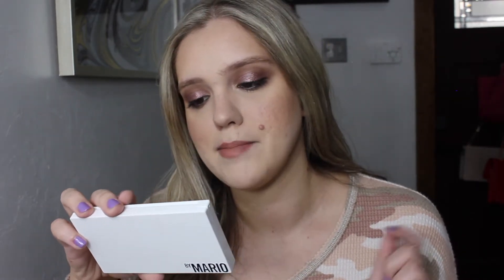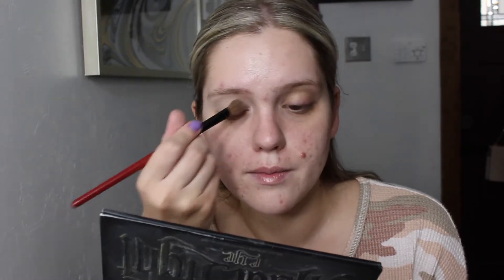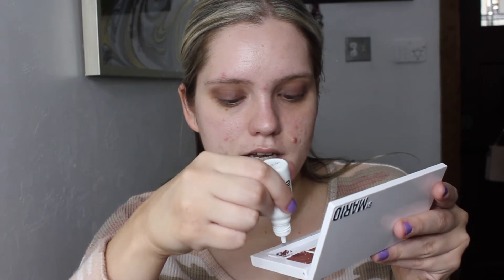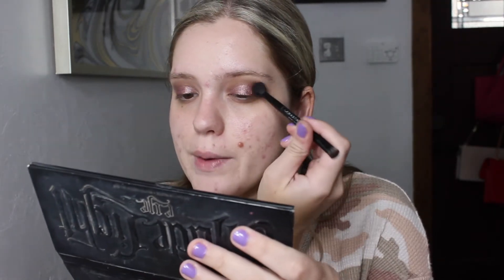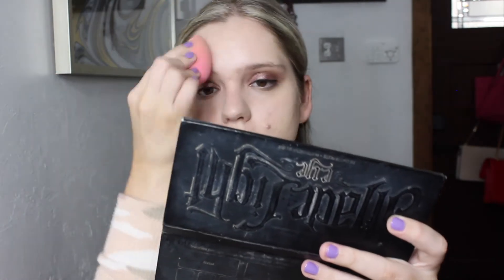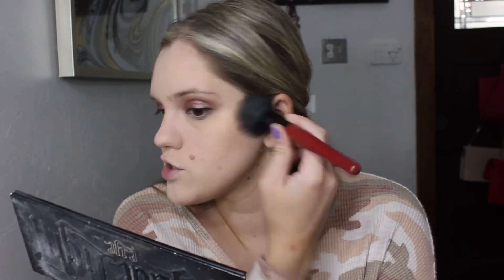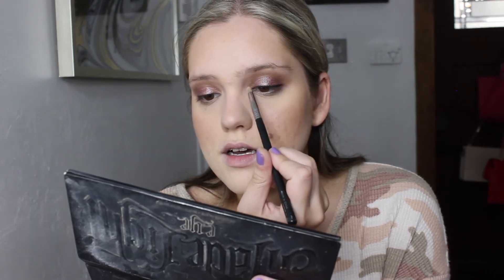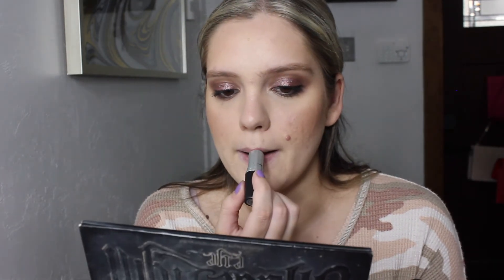Metallic Eyes Using Makeup By Mario Master Metals Eyeshadow Palette - Makeup By K-Flash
Hello Beauties! Hope you enjoy this makeup video. Remember to always be kind to others and spread positivity, not hate! XOXO

Products Mentioned:

*MAKEUP BY MARIO Master Metals Eyeshadow Palette

*First Aid Beauty Ultra Repair Face Moisturizer

*KVD Vegan Beauty Shade + Light Glimmer Eye Contour Palette

*MAKEUP BY MARIO Master Metal Manipulator

*Rare Beauty by Selena Gomez Always An Optimist Illuminating Primer

*Rare Beauty by Selena Gomez Liquid Touch Weightless Foundation

*Rare Beauty by Selena Gomez Liquid Touch Brightening Concealer

*L'Oréal True Match Super Blendable Powder

*MAC Lipstick Matte

*KYLIE COSMETICS Crème Lipstick

*theBalm Bahama Mama Bronzer

*theBalm Manizer Highlighter

*theBalm CabanaBoy Shadow/Blush

*MAC Technakohl Eyeliner

*MAC Eye Brows Styler Pencil

*Maybelline Falsies Lash Lift Mascara

This is NOT a sponsored video. All opinions are my own. XOXO